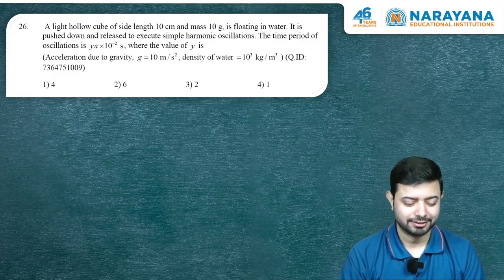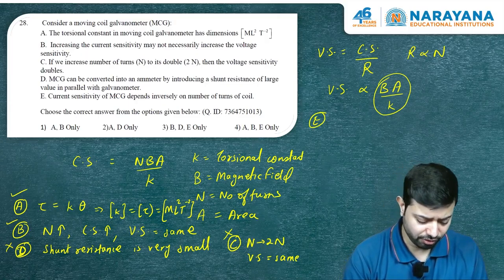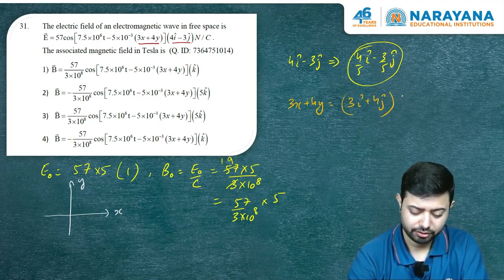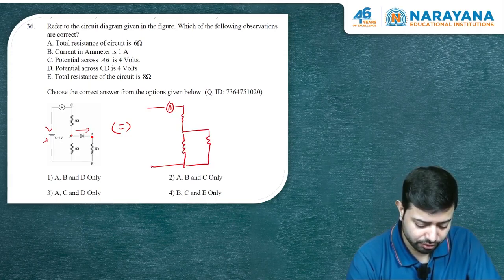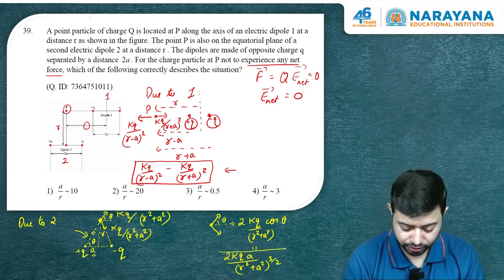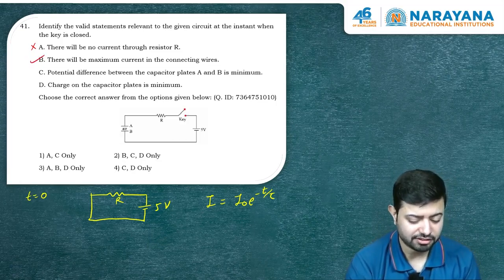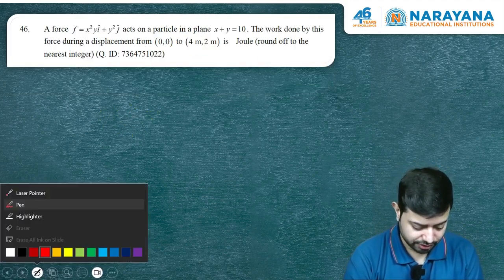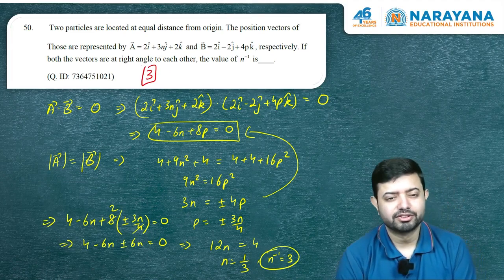JEE Main 2025 Session 1 Physics Key & Solutions 23rd January-Shift 1 - thenarayanagroup